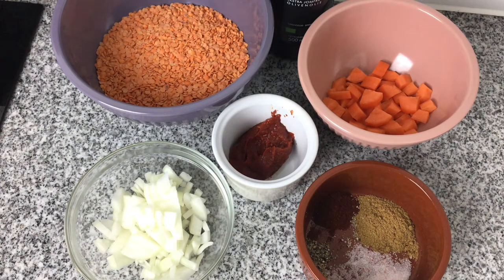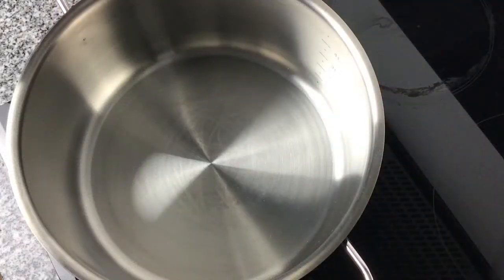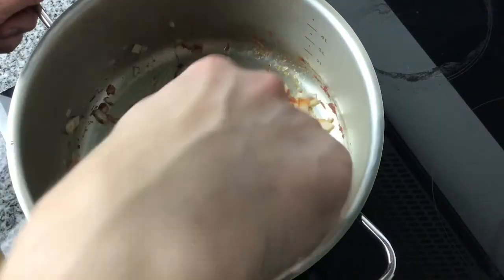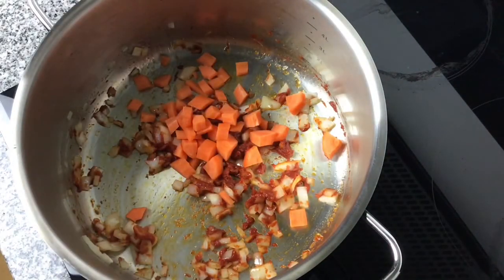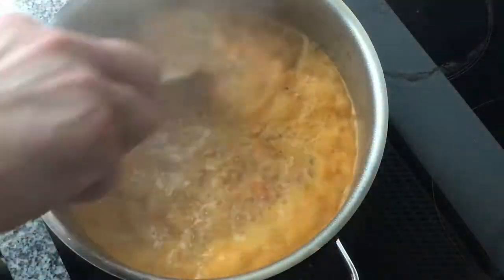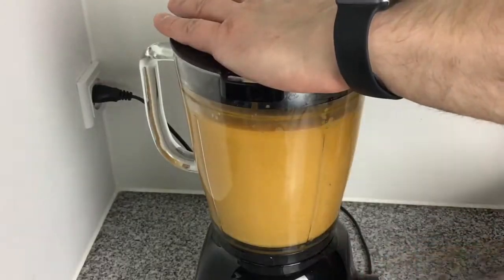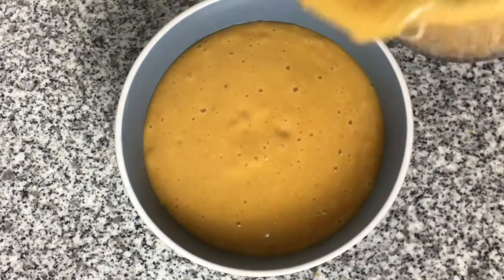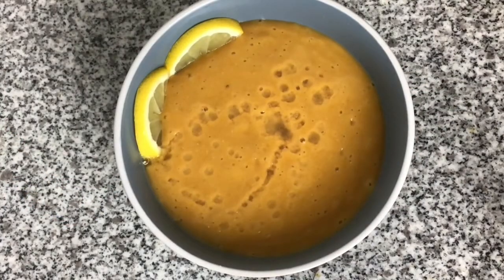Turkish Red Lentil Soup - Mercimek Corbasi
A super tasty, super easy, super soup from my friends in Turkey, it's healthy delicious and will keep you warm while jack frost is outside the window

Ingredients

1 1/2 cups of red lentils
1 medium onion (Diced)
1 medium carrot (Diced)
2 tsp of tomato puree
1 tsp cumin
1 tsp salt
1/2 tsp of black pepper
1 tsp of chili powder
5 cups of water
Fresh lemon juice for serving